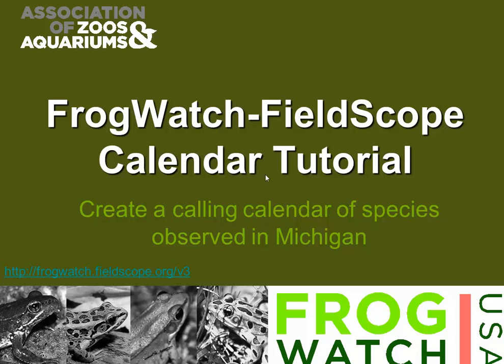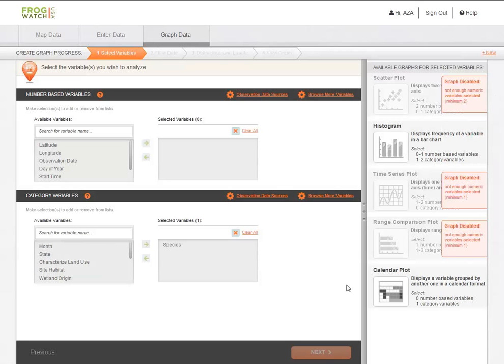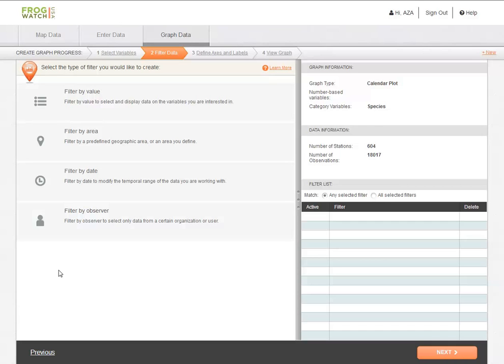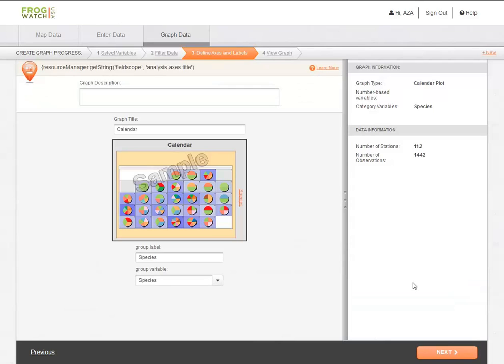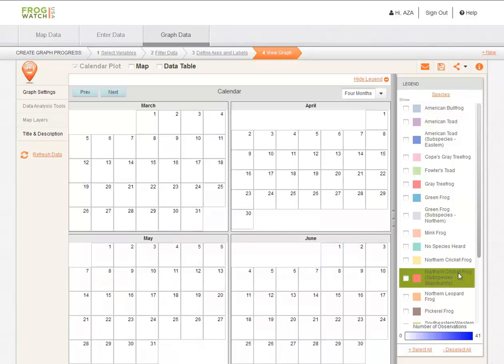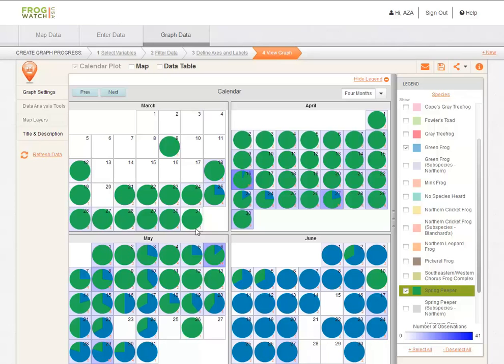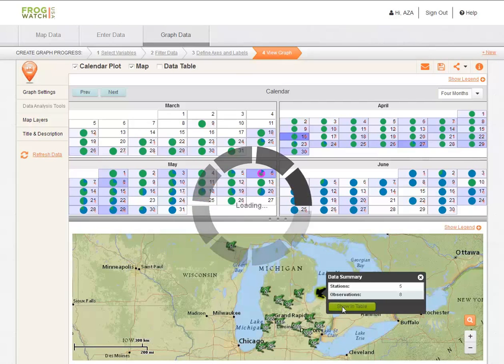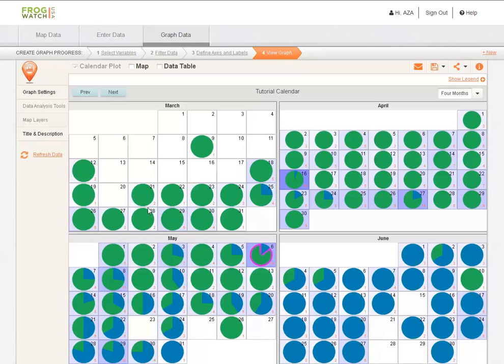FrogWatch-FieldScope Calling Calendar Graph Tutorial (9:50)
Hello, and welcome to the FrogWatch USA calling calendar tutorial.  This web-based tutorial is a step-by-step orientation for anyone interested in frogs and toads to explore the FrogWatch USA data by displaying the data on a calendar. A calling calendar can be used to discover when species begin to call in a state, visualize how the composition of calling species changes in different months, and compare species and regions.

FrogWatch USA's mapping system is powered by FieldScope, an online data entry, mapping, and analysis platform developed by National Geographic Education specifically for citizen science programs like FrogWatch USA.

Narrated by: Lauren Mechak, AZA Conservation & Science Intern
Run Time:09:50